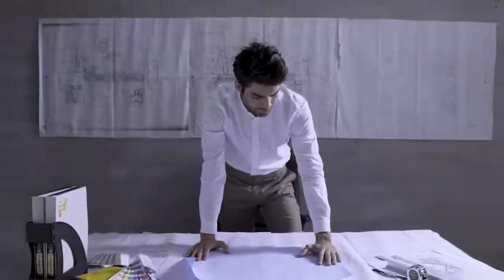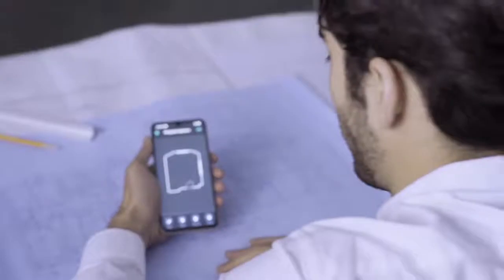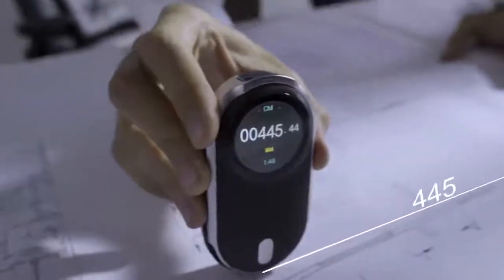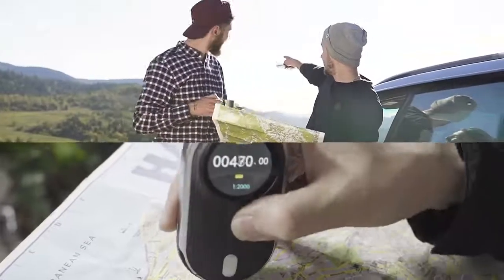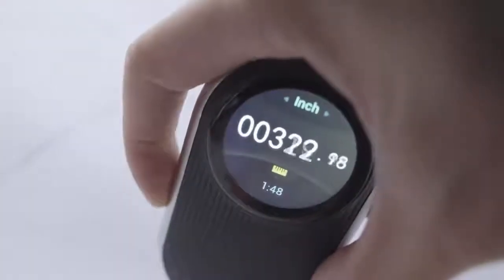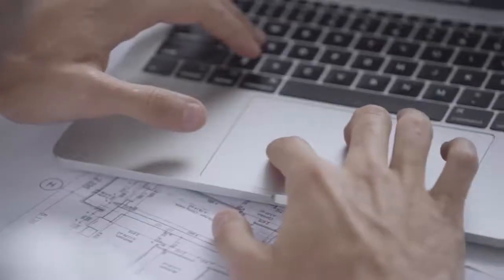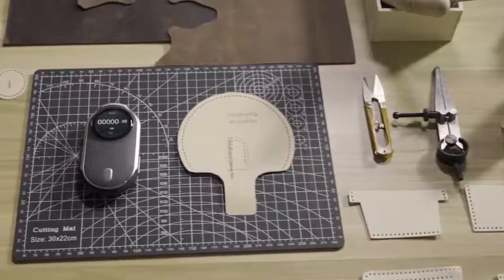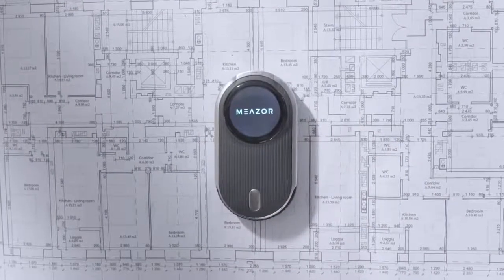MEAZOR - The Future of Measure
Today's video features the MEAZOR digital measure tool. Compact measuring tool that allows you to measure simply by rotating it 360°
 MEAZOR lets you perform meticulous measuring for high-end floorplan scanning in seconds.

for more product discoveries.

New videos added every day.. keep tuned the best is yet to come :)